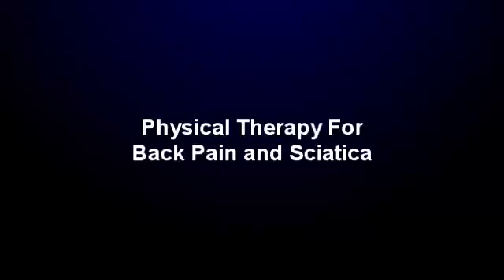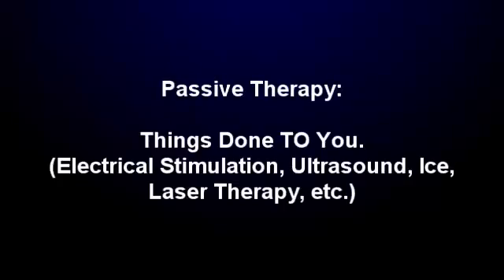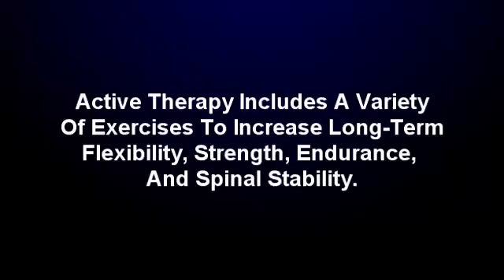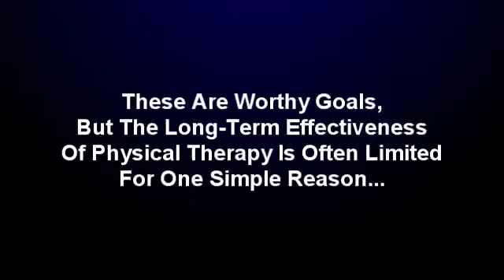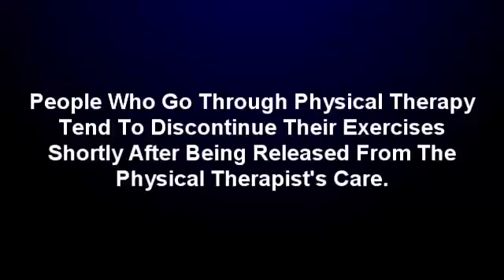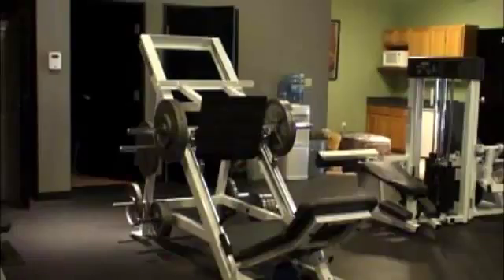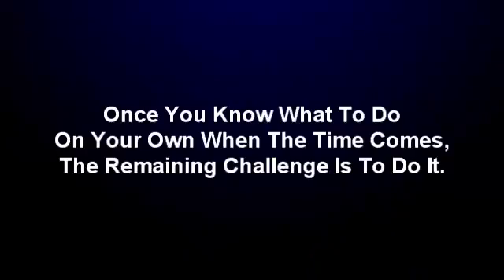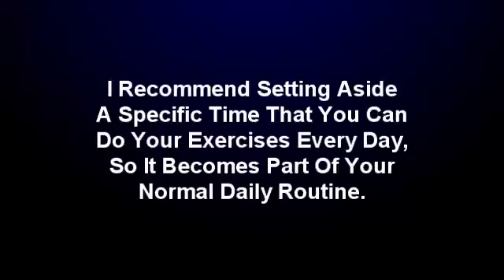User Upload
Testing Discussion topic by QA teamTesting Discussion topic by QA teamTesting Discussion topic by QA teamTesting Discussion topic by QA team